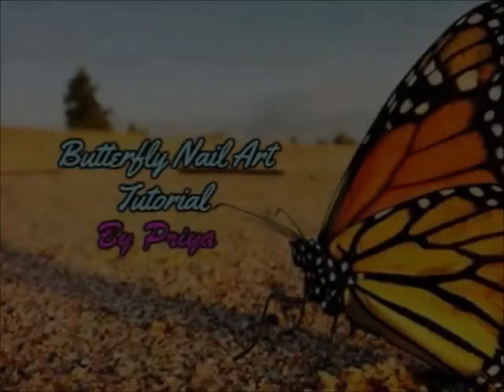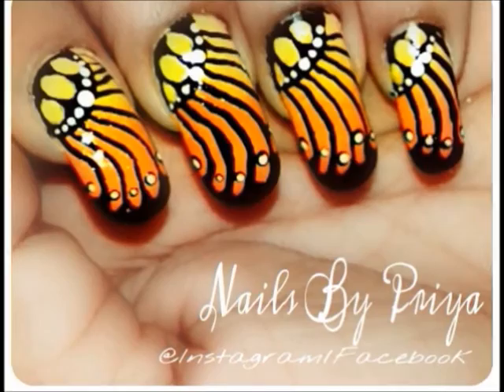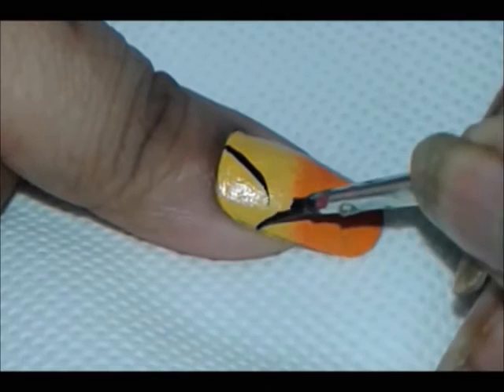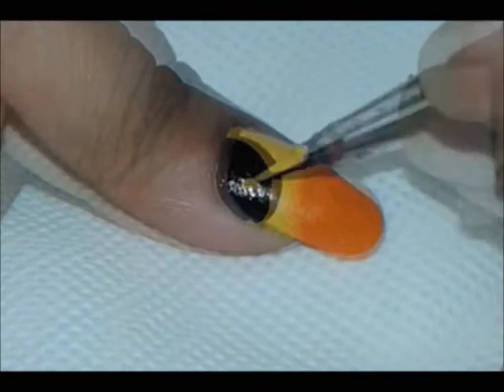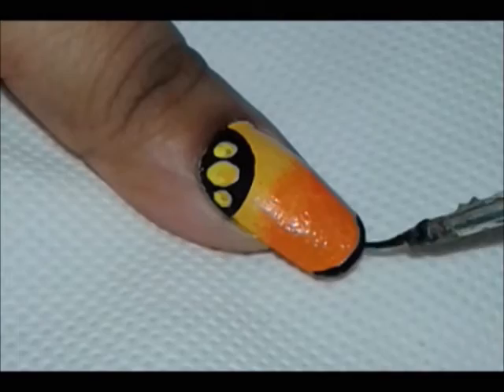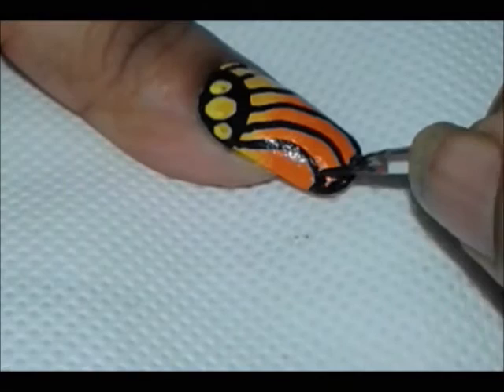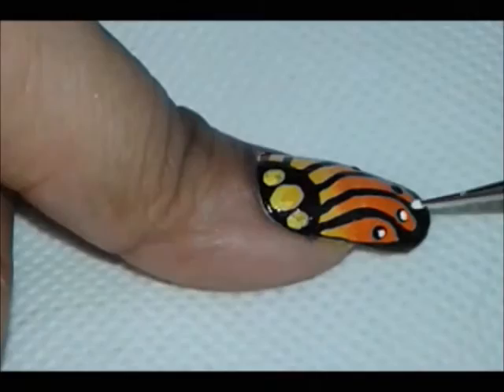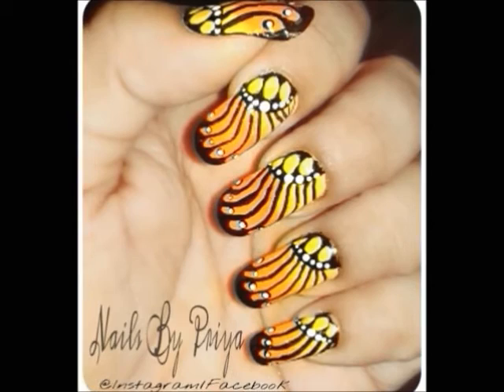Monarch Butterfly Nail Art Tutorial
Today I have very pretty design for you inspired by the wings of the beautiful Monarch butterflies.

items used;

yellow nail paint for base,
Orange nail paint to create gradient effect,
Black & White acrylic color,
dotting tool,
top coat
and last but not the least detail brush

:) If you have any questions or requests for video tutorials please let me know by leaving a comment.